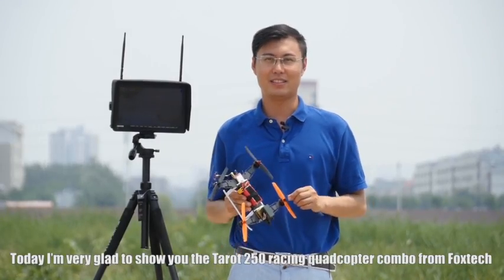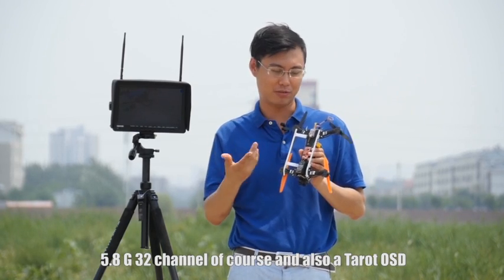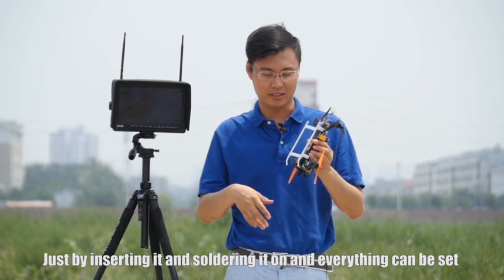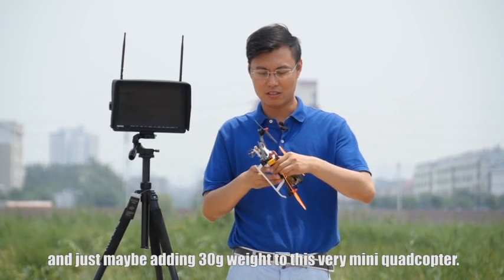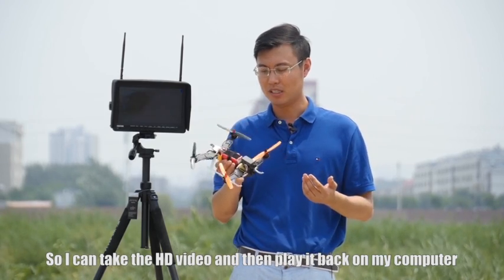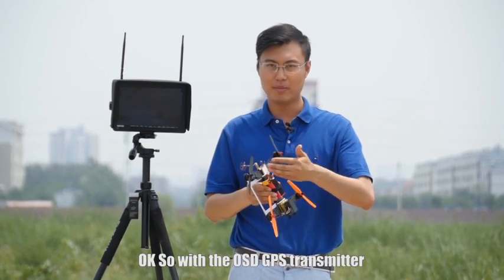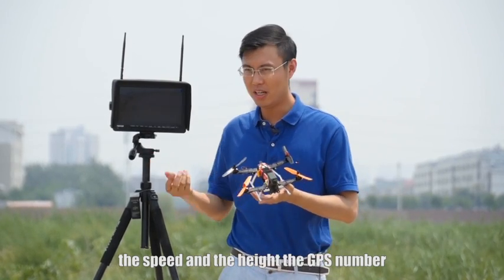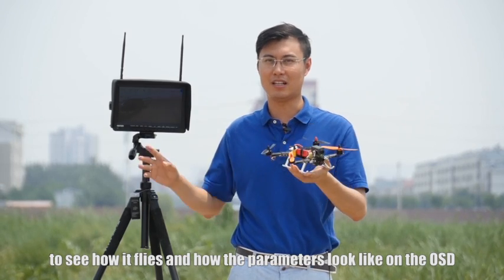Tarot 250 Mini Racing Quadcopter Wild Fly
It's cool to have OSD in the racing FPV.

Configuration:
Frame: Tarot 250 mini quad
Motor:Foxtech MT1806 KV2280 CW/CCW
Prop: 6030 Rainbow Propeller
ESC:Foxtech Multi-Pal 20A OPTO ESC(BL-heli Firmware)
FC: Tarot CC3D Openpilot flight controller
OSD: Tarot OSD Video Overlap System with GPS
Vtx: TS5828 5.8G 600mw 32CH Super Mini